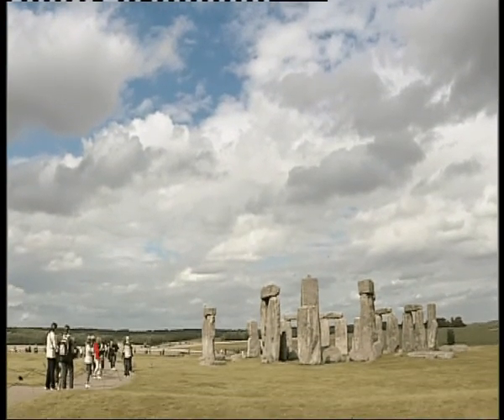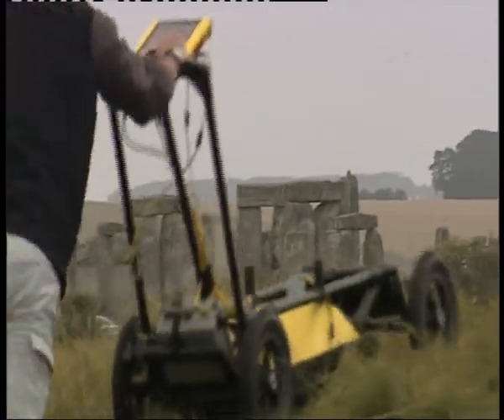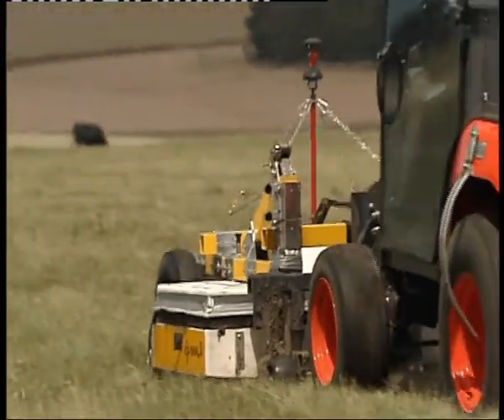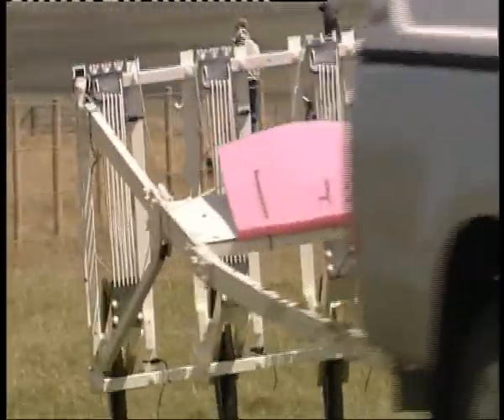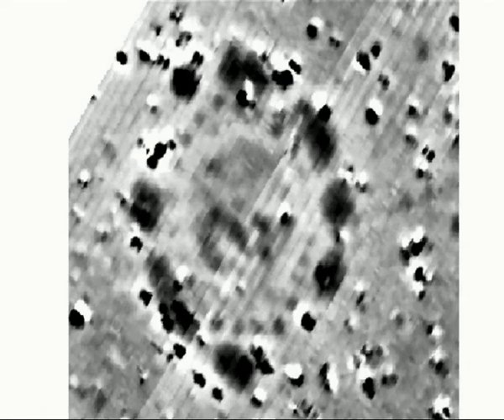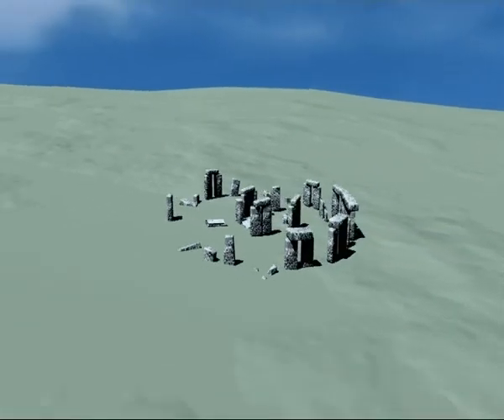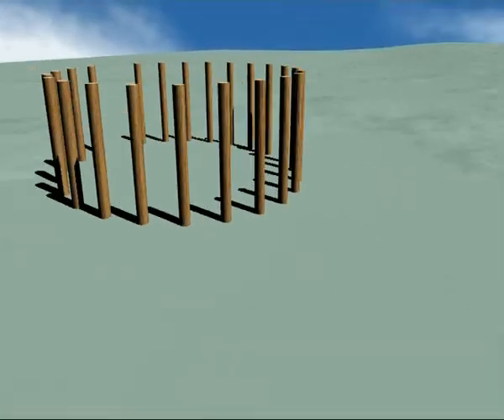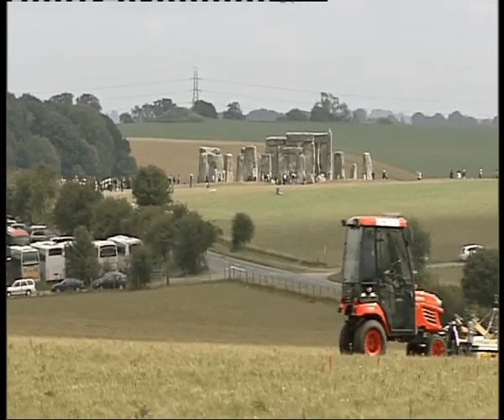Second henge found at Stonehenge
University of Birmingham scientists talk about their recent discovery of another henge close to the Stonhenge site.